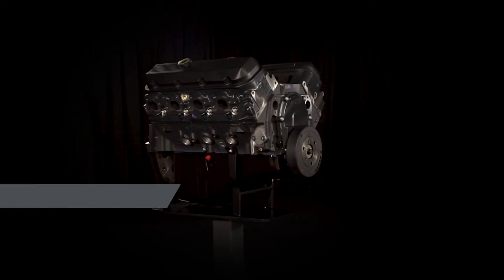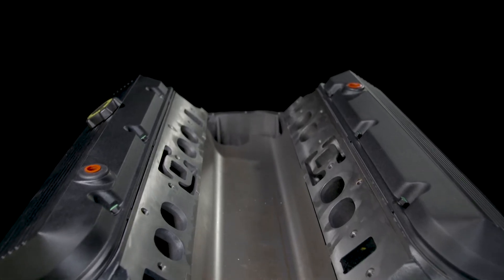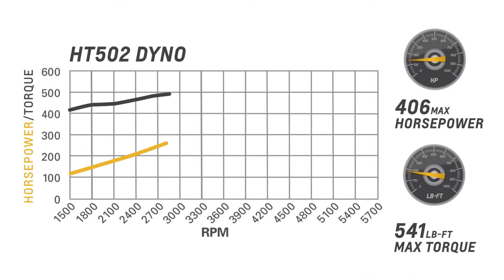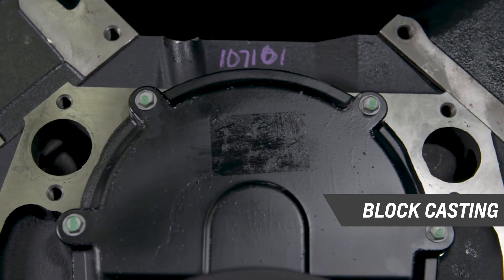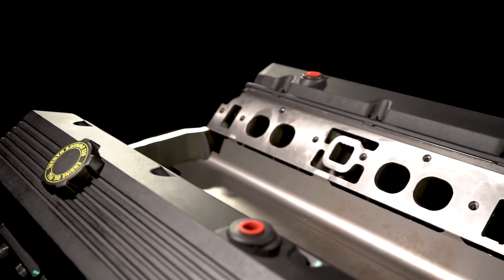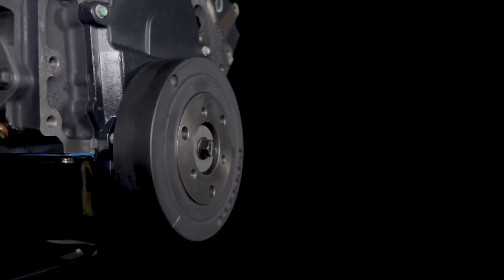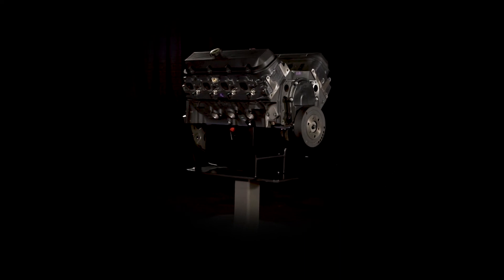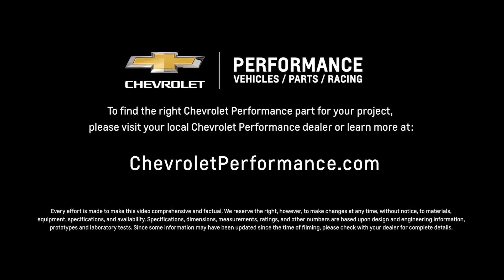Chevrolet Performance - HT502 Crate Engine - Information & Specs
Bill Martens, Chevrolet's Associate Marketing Manager, walks us through details of the Chevrolet Performance HT502 Crate Engine.